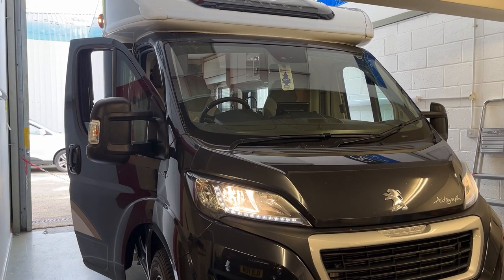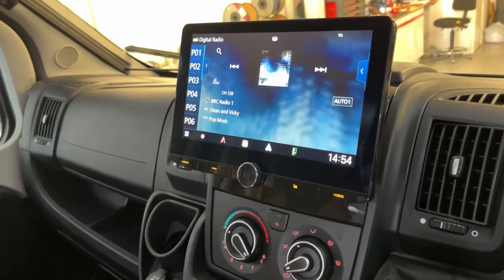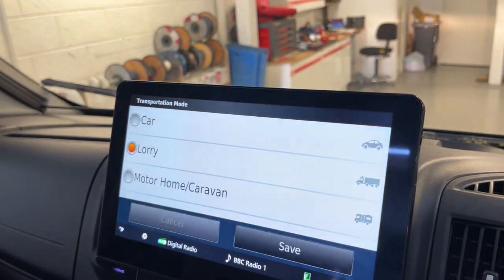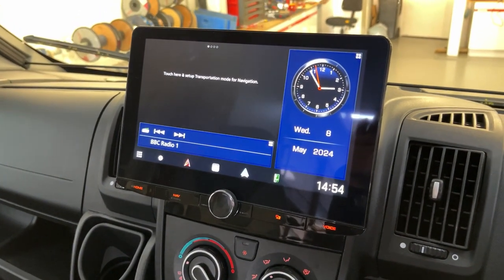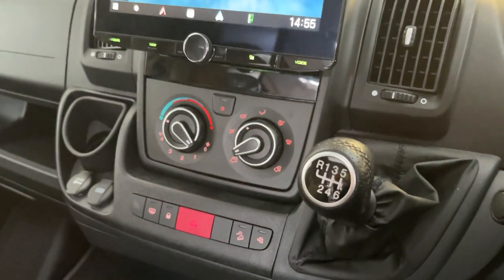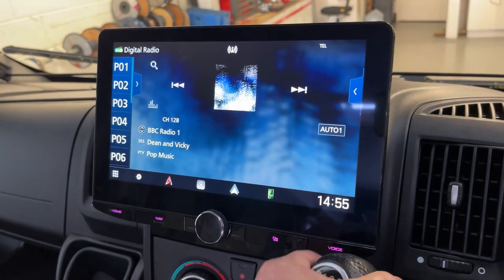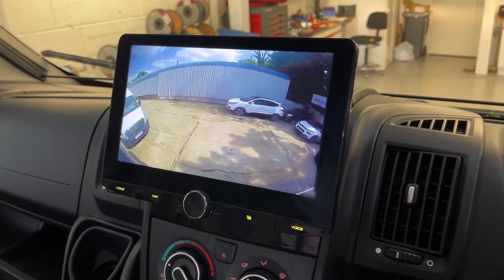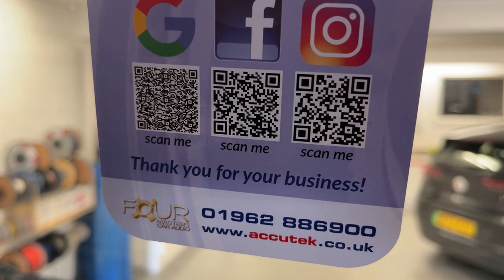Peugeot Boxer Autograph Gets Garmin Motorhome Navigation, CarPlay, Android Auto KENWOOD DNR992RVS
Peugeot Boxer Autograph 2020 audio upgrade installation of a KENWOOD DNR992RVS - UK/EU Garmin Motorhome & Camper Van navigation is designed for motorhomes, & camper vans. 10.1" HD touchscreen floating panel CarPlay, Android Auto & Android Mirroring multimedia system. Plus, it still retains the original rearview camera and steering wheel controls.

Accutek
Unit B Foundry Yard, London Road
Kings Worthy